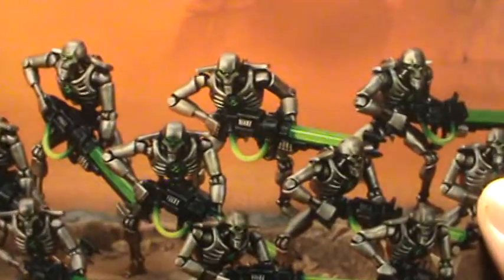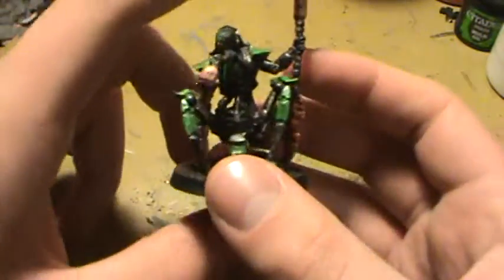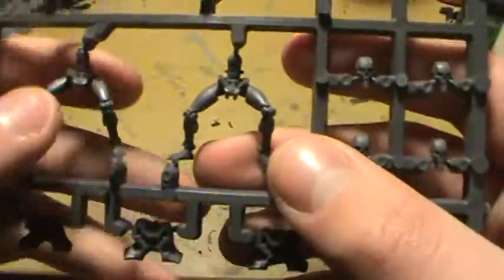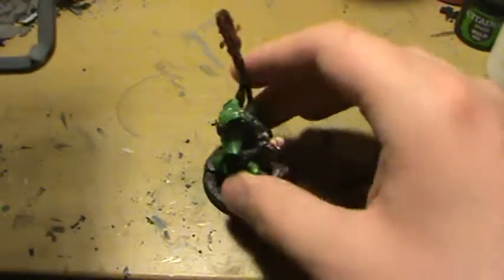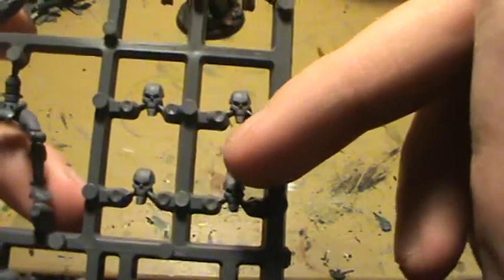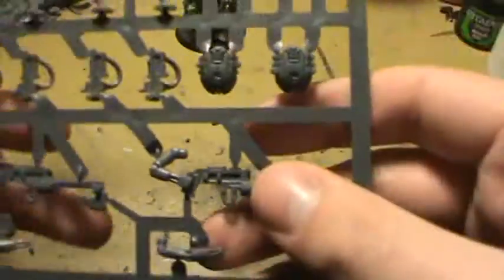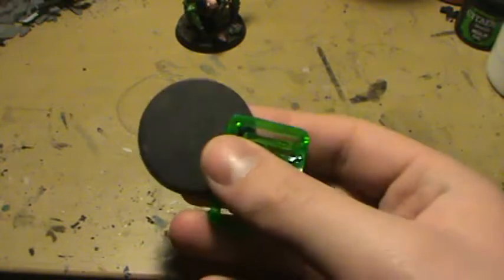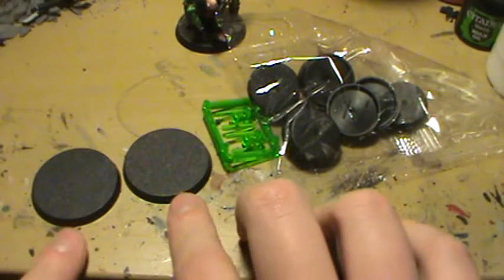Nick AKA Mr. IDIC Beer's New Years painting challenge Part one the un- box of Warriors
Hi guys so I am doing Mr. IDIC Beer's painting challenge I am painting up a box of Necron Warriors can I do lets see! XD Hope you in joyed the video please comment like and sub PEACE!